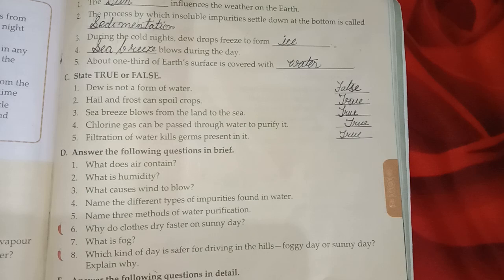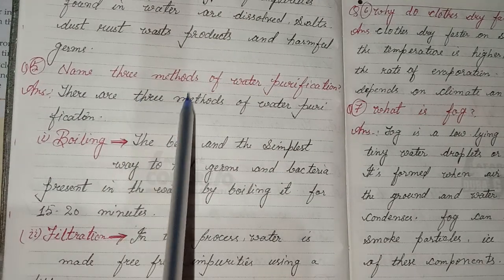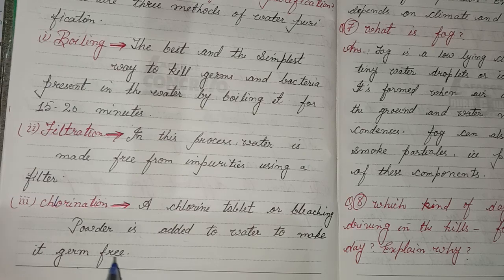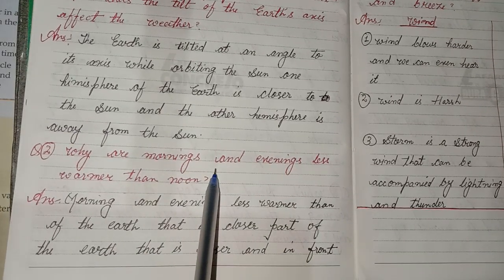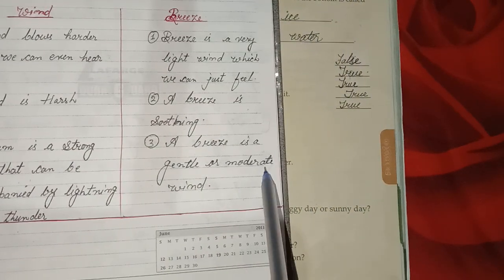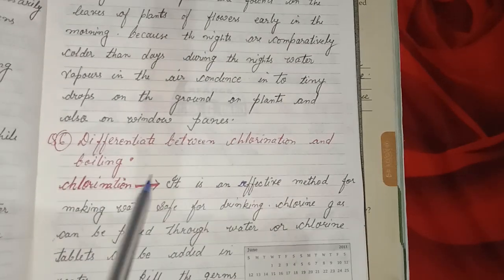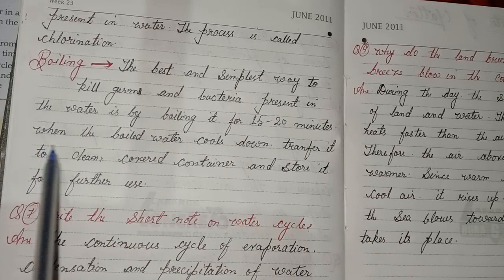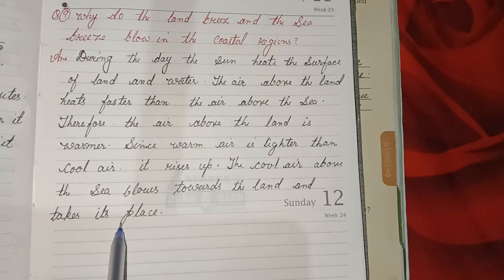Weather,Air and Water class.4 chapter.11 Solved All Q/A | Universal Science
universal Science
weather air and water class 4
weather air and water class 4 in
hindi
weather air and water
class 4 ch.11 q/a solved
question answer
class 4 ch.11 q/a
universal science
class 4 ch 11 solved g/a
in universal science
class 4 universal science
question answer
class 4
class 4 in hindi
class 3
weather air and water class 3
air water and weather class 4
question answerk
science
air water and weather class 5
air water and weather class 1
air water and weather class 3 in
hindi
cbse
air water and weather question
answer
class 3 science air water and
weather question answer
air water and weather class 3
question answer
Weather, Air and Water Q/A class 4
weather, Air and Water class 4 ch. 11 universal Science
weather, Air and Water Class. 4 universal science solved all questions answers